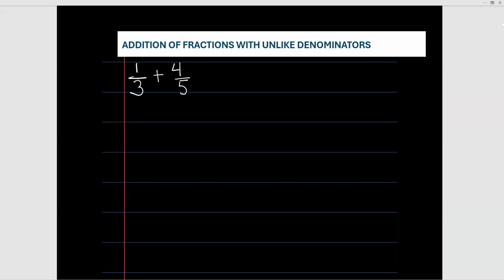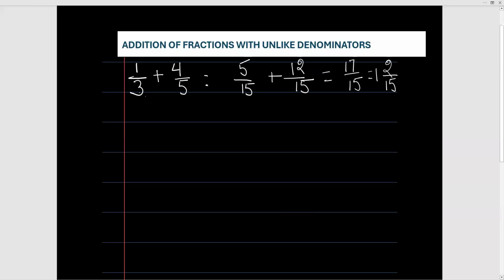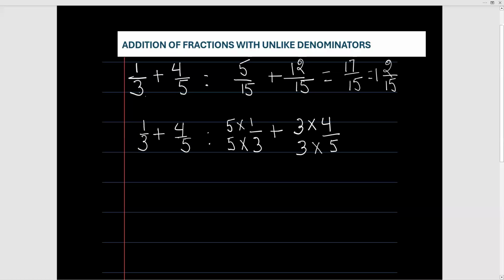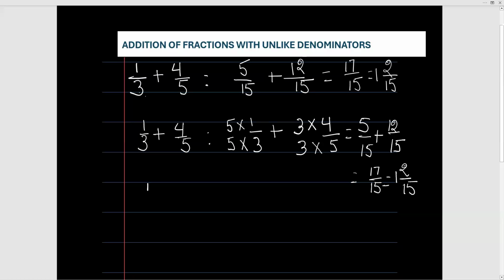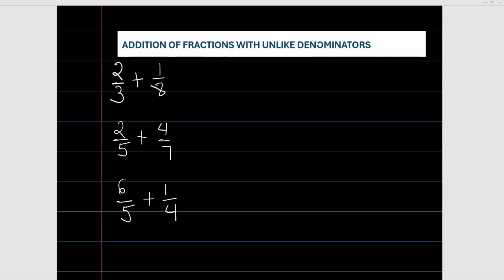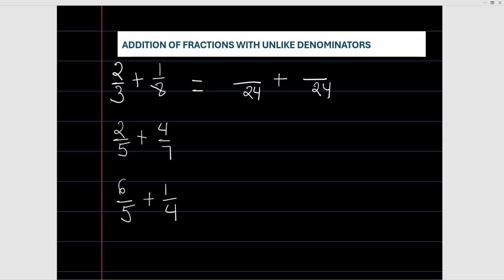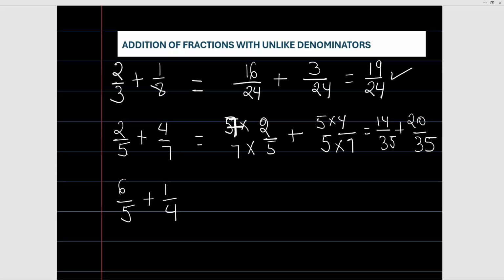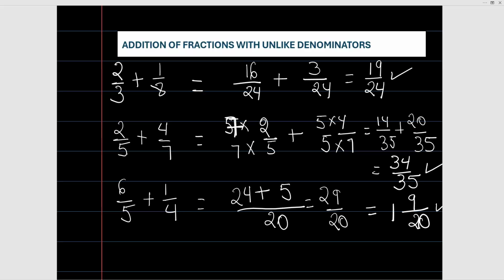A Step-by-Step Guide to Adding Fractions with Unlike Denominators!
The fundamental principle for summing fractions that have different denominators involves determining the LEAST COMMON MULTIPLE (LCM) of those denominators. This process requires transforming the original fractions into equivalent fractions with a common denominator, which is set to the LCM. After achieving identical denominators, you can proceed to add the numerators together.